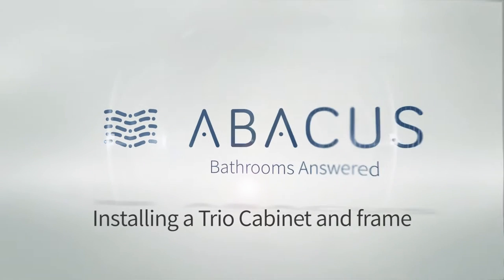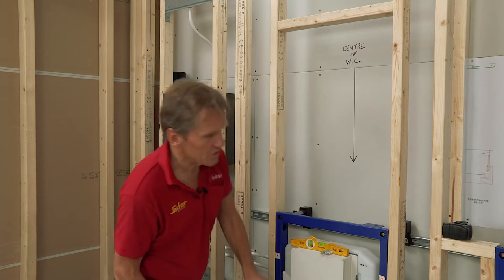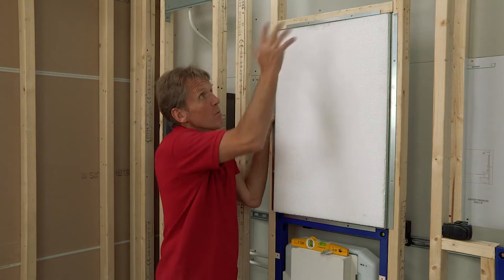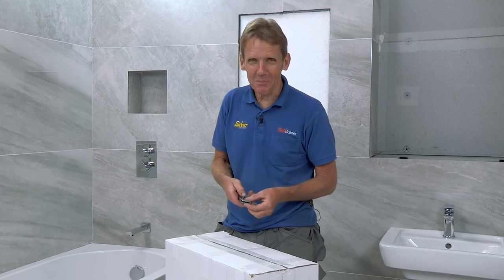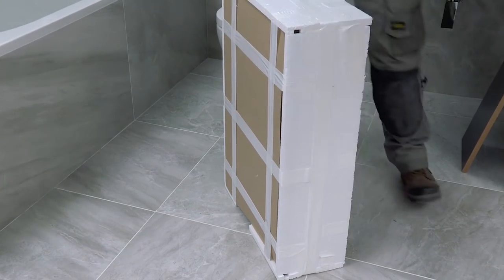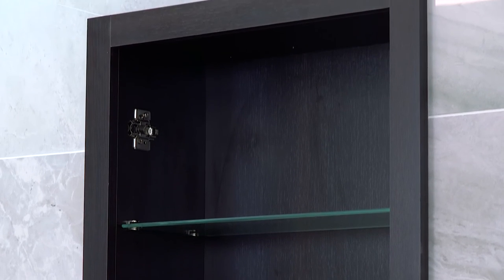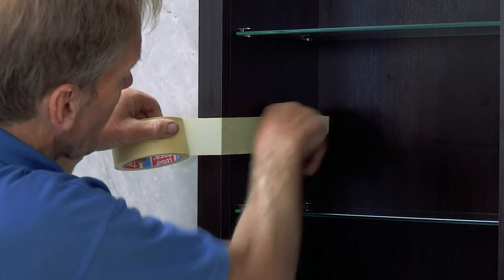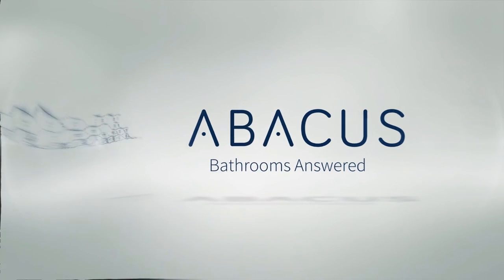Install a Trio Recessed Bathroom Cabinet including frame